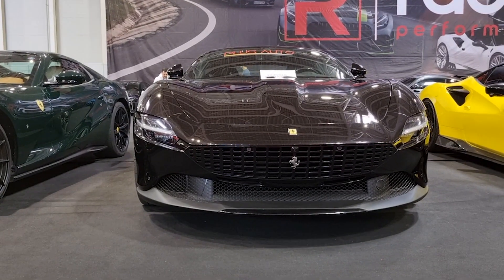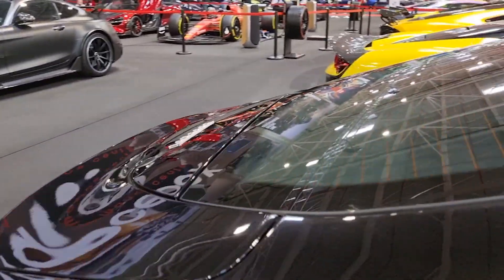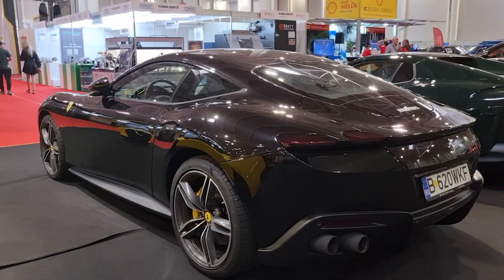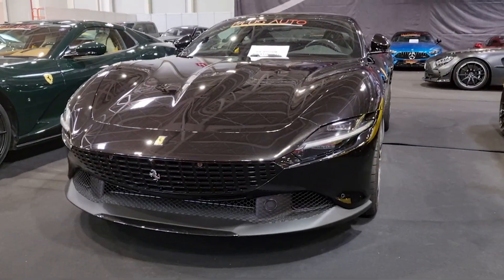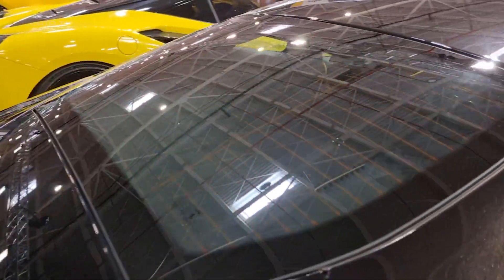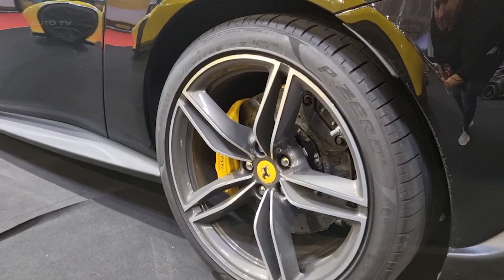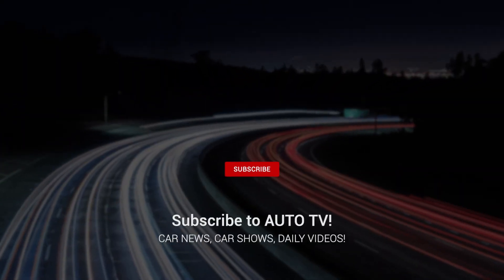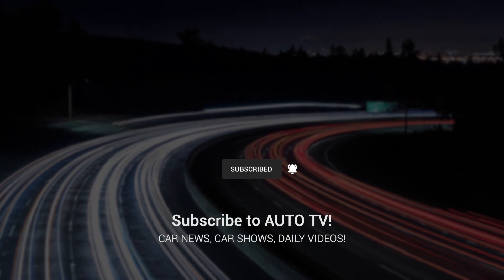NEW 2023 Ferrari Roma - OVERVIEW Walkaround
As a grand-touring car from the iconic automaker, the Roma is known for its powerful performance, stunning exterior, and a degree of practicality. Its turbocharged 3.9-liter V-8 engine delivers a robust 612 horsepower, ensuring swift acceleration. The car strikes a fine balance between comfort when cruising and sharp responses when on a twisty road or a racetrack​​.

    Since its debut in the 2021 model year, the Roma hasn't seen any significant changes. It isn't as pushy as other mid-engine Ferrari sports cars such as the SF90 or F8 Tributo, but its front-engine configuration gives it a unique character compared to other grand touring cars​.

    Despite its hefty price tag, the Roma offers an impressive driving experience. It's equipped with an eight-speed dual-clutch automatic transmission, which allows for quick and smooth gear changes. The car can be enjoyed both during a leisurely cruise and when raced around winding corners, with the steering providing notable directness and precision​​.

    Inside, the Roma is all about luxury and comfort. It comes with a digital gauge cluster, dual-zone automatic climate control, navigation with voice activation, and power-folding exterior mirrors. Fine leather upholstery and ample screen real estate make the cockpit feel special, while a power-adjustable seat and steering column make it easy to find a comfortable driving position​.

    On the outside, the Roma's design draws inspiration from legendary Ferrari GTs from the 1960s. Its sleek LED headlights, smooth lines, and integrated active rear spoiler make it a head-turner. The car measures 183.3 inches in length, is wider and lower than the Bentley Continental GT, and its curb weight of 3,461 pounds is perfectly distributed between the front and rear​.